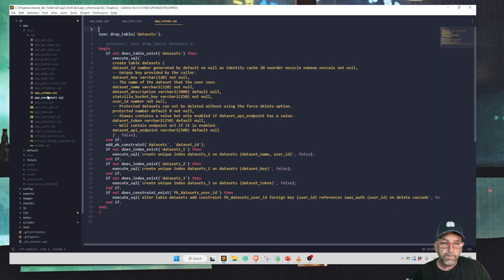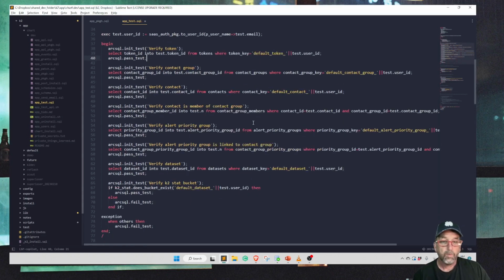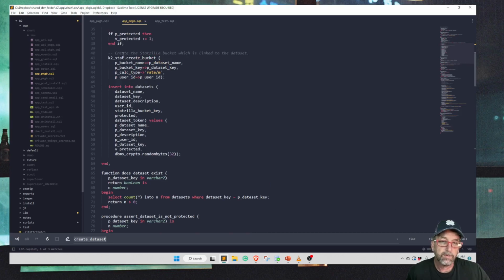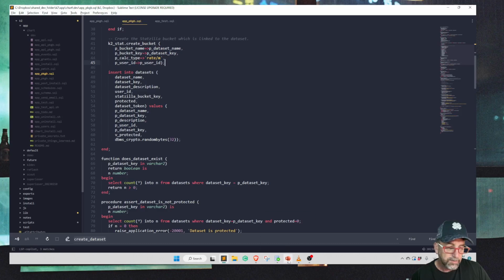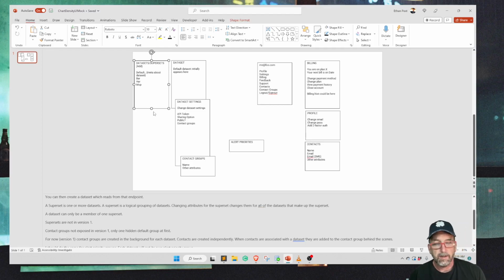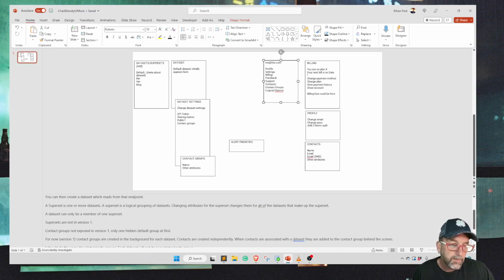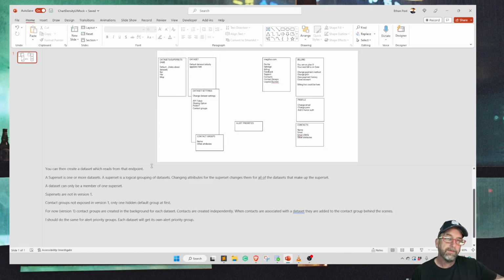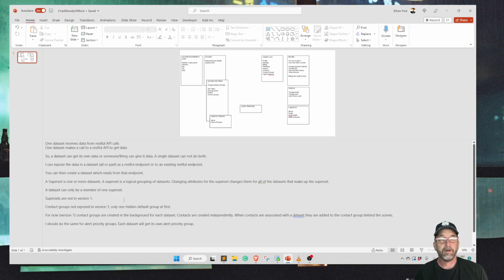Initial design and code overview for ChartDensity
In this video I walk through the first steps I have taken to design an application called ChartDensity on Oracle APEX using my development framework (K2). This would be the rough sketch phase where I try to build as much of the app as I can without starting the UI. I drive design by sketching a rough UI in PowerPoint or even a pad of paper, working with the schema, and writing some basic tests to interact with the first version of the code.